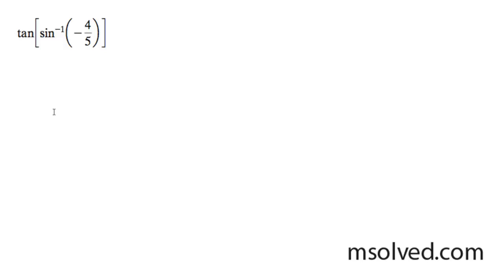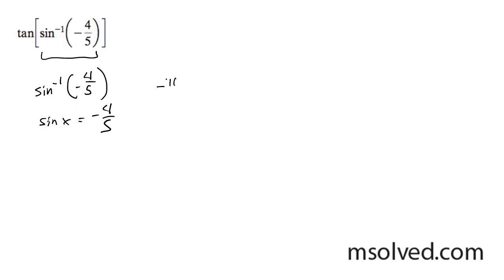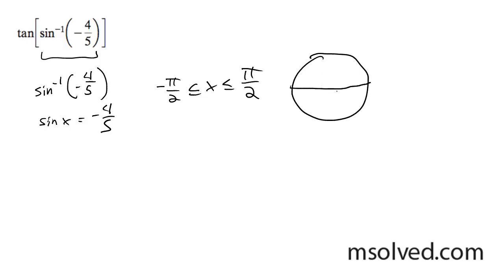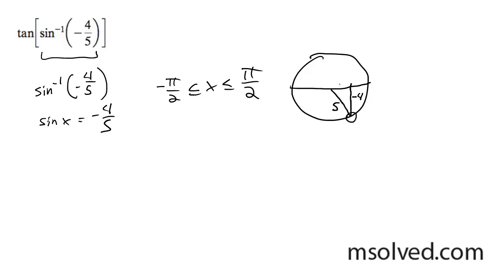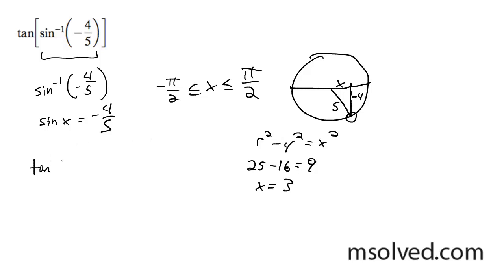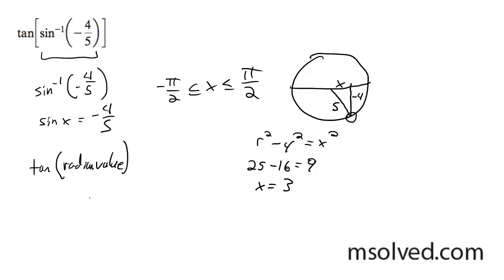tan(sin^-1(-4/5))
Determine the exact value of tan(sin^-1(-4/5))